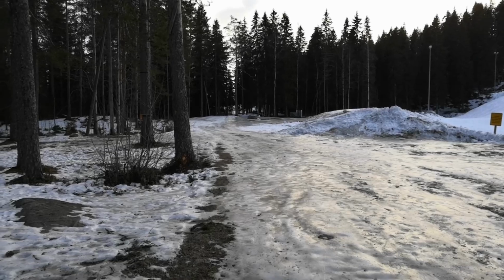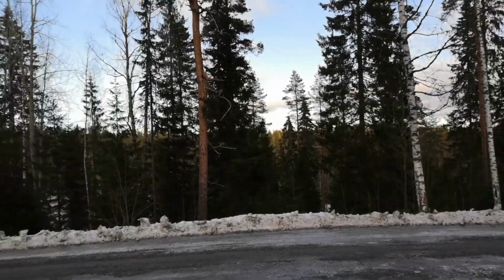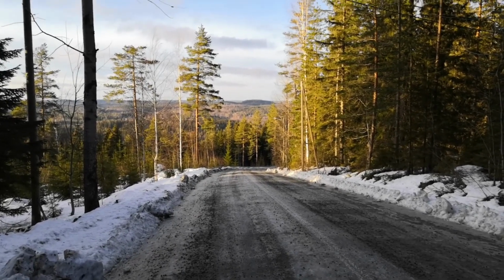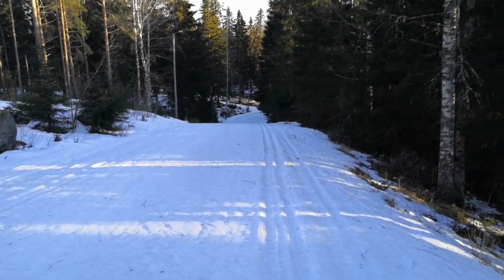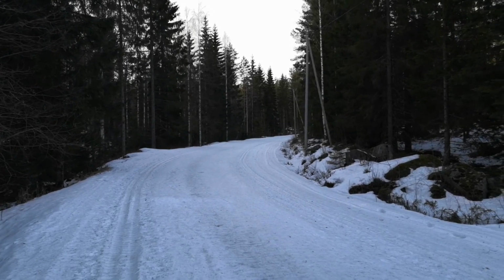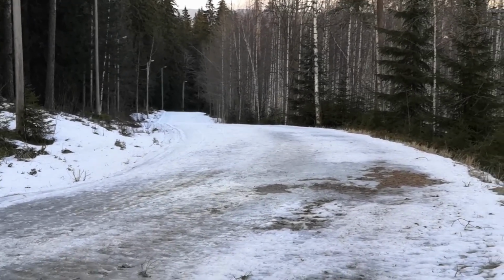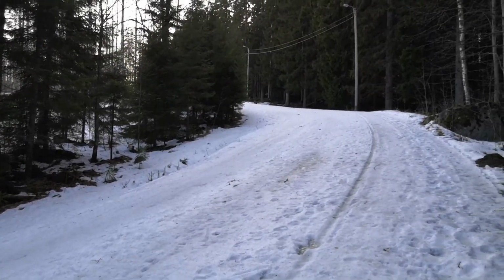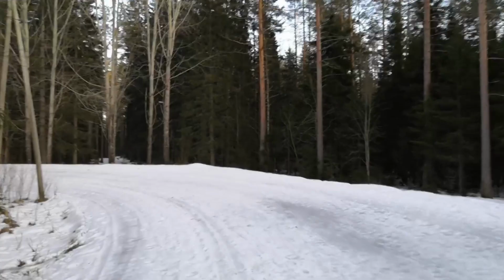Rally Finland 2020 - Laajavuori Stage Recce / Tour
LAAJAVUORI HYPE! That's it really. Sorry for the wind noises.

My Equipment:
Fanatec CSL Elite PS4
Fanatec Universal Hub fitted with Momo Mod 78 320mm leather rim
BBJ Simracing Baby Pro 18 function button box
DIY Rig out of some metal furniture tubes
OMP WRC VTR bucket seat

Sparco Gamma KB4 shoes
Sparco Arrow KG-7.1 EVO gloves

BenQ XR3501 35" 144hz 21:9 Ultrawide screen
Some prebuilt computer that I don't know shit about so don't ask, it gets the job done.